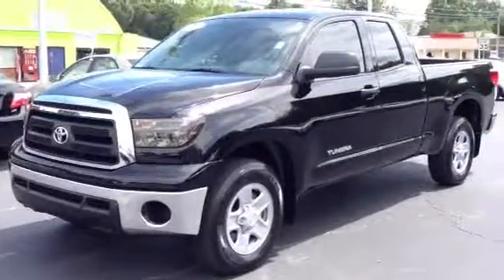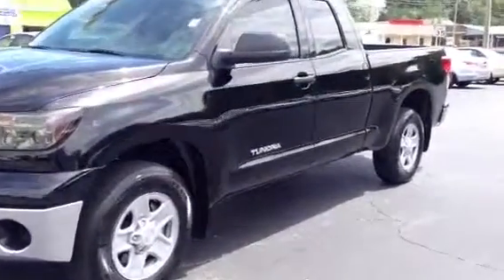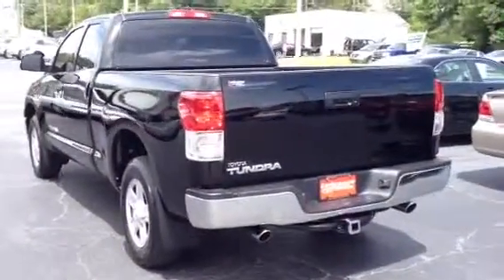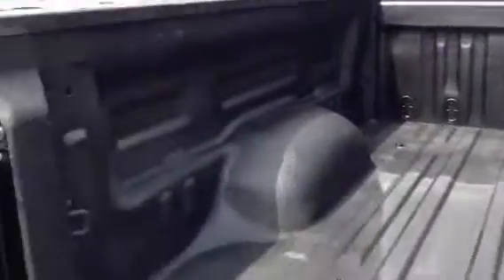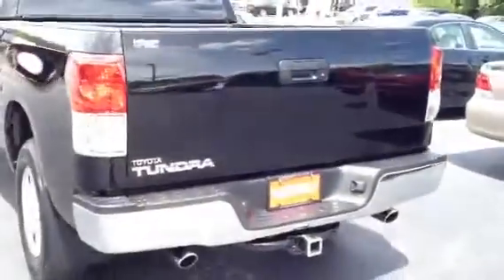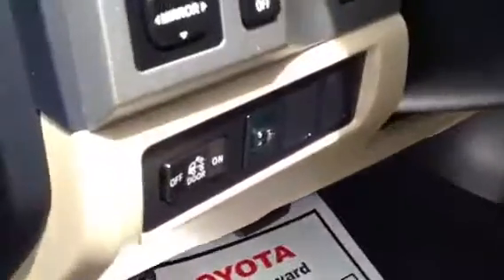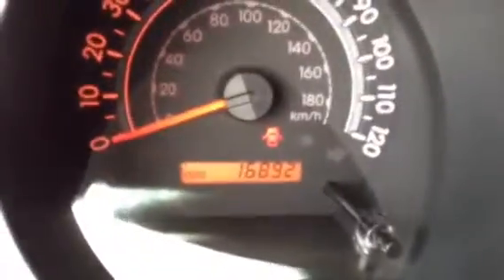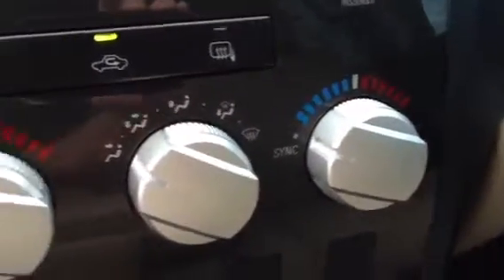2013 Toyota Tundra DblCab 4.0V6 review by Ronnie Barnes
2013 Toyota Tundra DblCab 4.0V6 review by Ronnie Barnes at Lagrange Toyota.